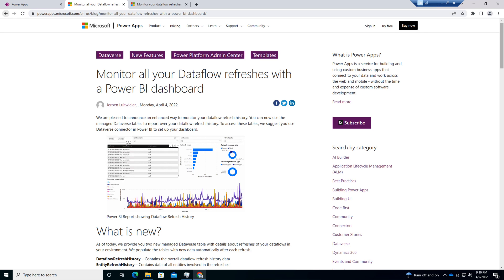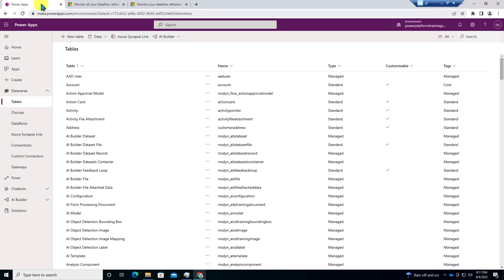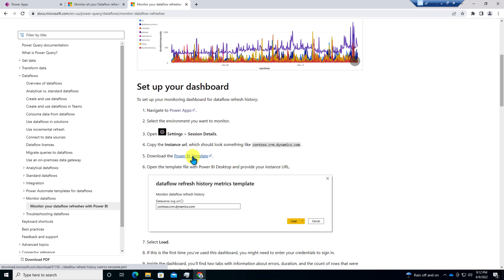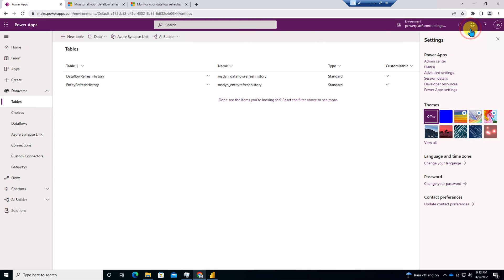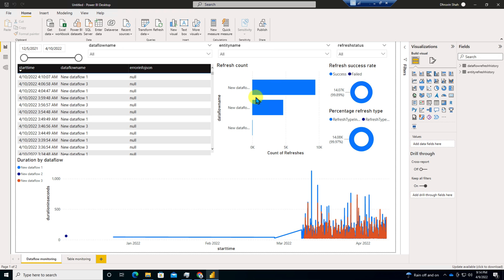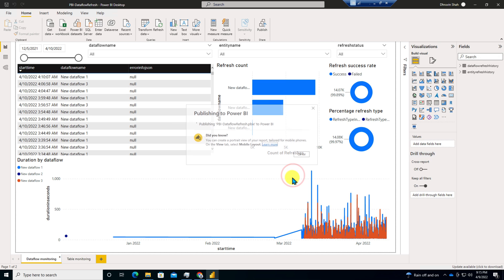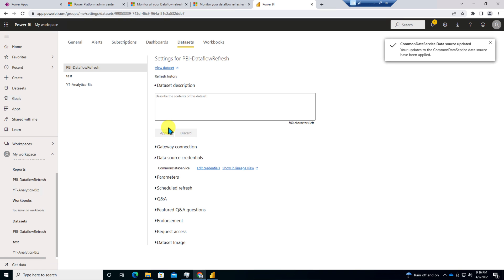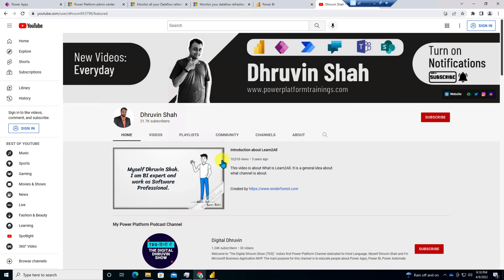Monitor Dataflow Refresh History using Power BI Dashboard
Welcome to one more newly rolled out feature by Microsoft. Sometimes as an admin, we want to know and want to manage Dataverse tables to report over our dataflow refresh history. To access these tables, it is suggested to use Dataverse connector in Power BI to set up your dashboard. During this entire video I will show you the steps to generate Power BI Report to Monitor Dataflow Refesh History!

Chapters:
00:00 Start
00:50 Open Dataverse Table
01:17 Dataflow Refresh Table
01:41 Download Power BI Template
02:07 Login to Power BI Desktop
02:33 How to Find Org URL for Dataverse?
03:18 Power BI Report
04:40 Open Report and Configure Data Refresh
05:40 Subscribe!